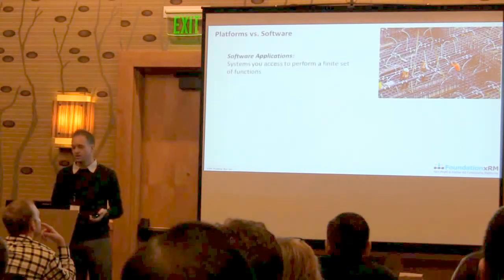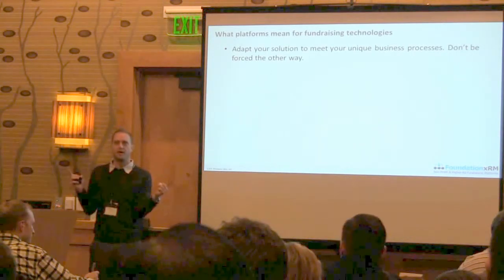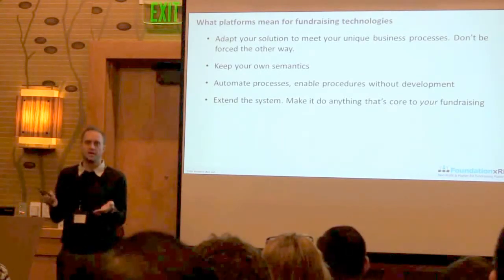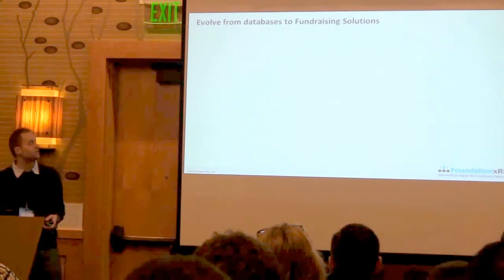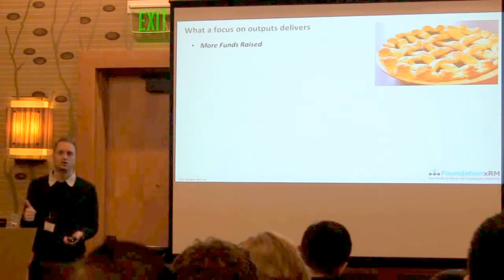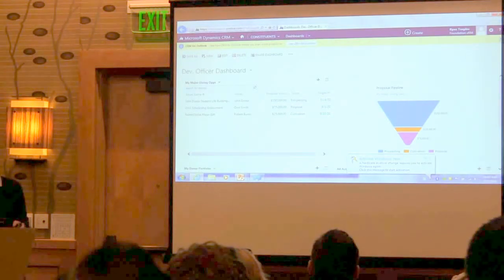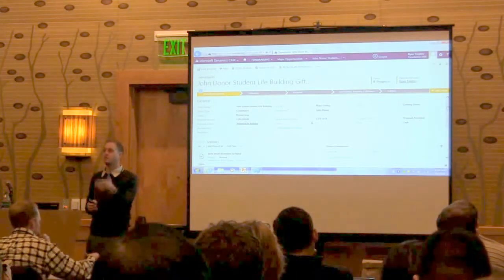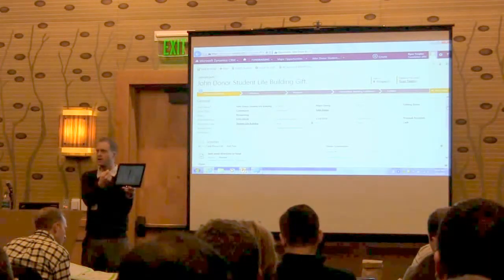Copy of The Next Generation CRM: Moving beyond the "database" to real fundraising solutions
The CRM world is changing, and the revolution will soon take hold in non-profit donor management and fundraising. No longer will you be stuck in a rut with little more than a 'database' you're slave to.

Emerging platform-based technologies will empower non-profit and CRM solutions to support their existing processes and unique needs, at drastically reduced costs but with results-based outcomes. In short, the system will work to deliver you value rather than just act as a repository for information.

In the end it means more relationships managed and more gifts received.

Ryan Teeples has been consulting non-profits and higher education institutions on CRM and related technologies and recently founded Foundation xRM a fledgling company providing new platforms and strategies for donor and alumni management and fundraising.

FoundationxRM.com